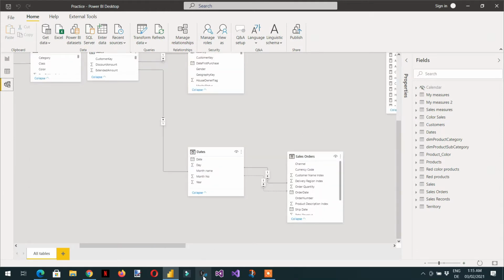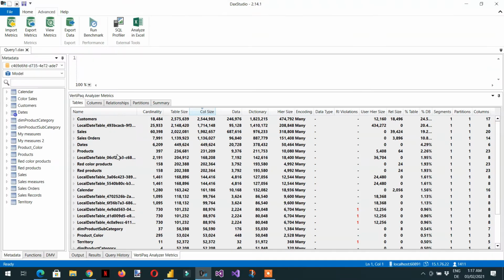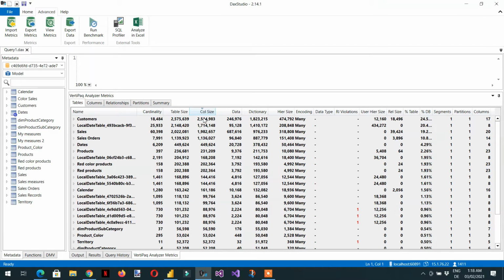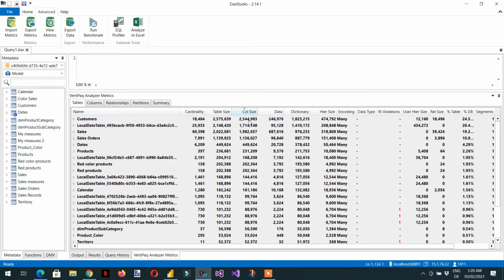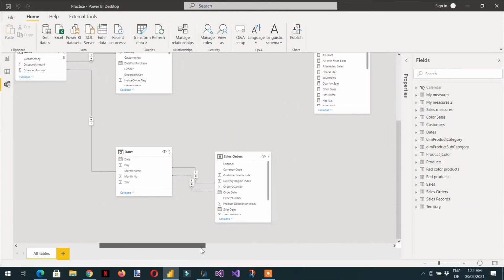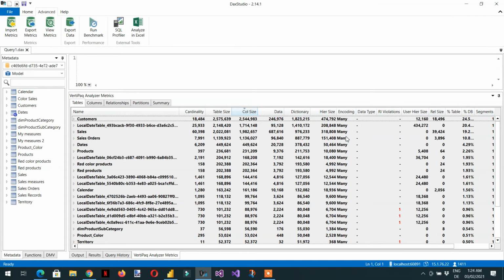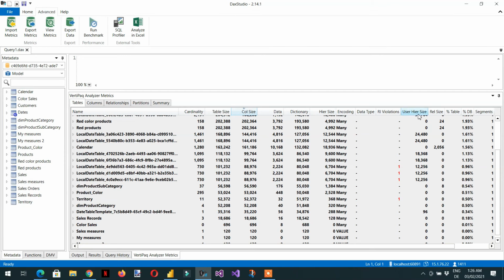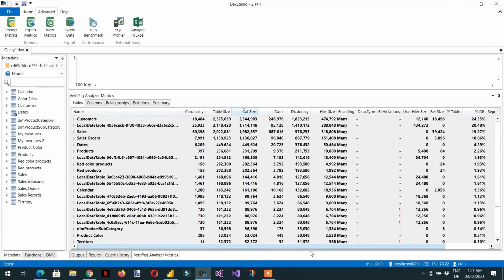Vertipaq analyzer to show table metrics in DAX studio - 3 (Power BI DAX optimization)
Vertipaq Analyzer is used to show table metrics in DAX Studio. It is very important to know table size, column size, relationship size, compression methods, and a lot of different other factors in advance.
So that we can optimize our power bi dashboards. Vertipaq table metrics are very important to understand to fix the underlying issues. For complete courses, you can buy these courses from Udemy on discount using the following links